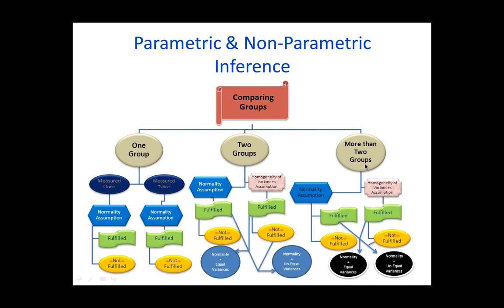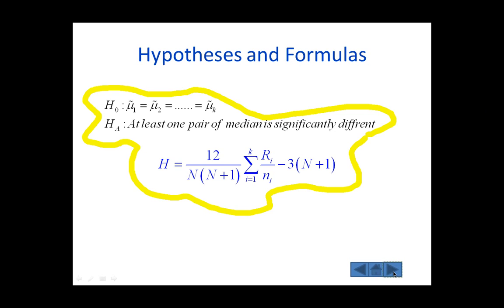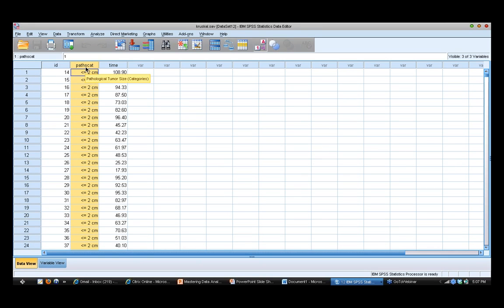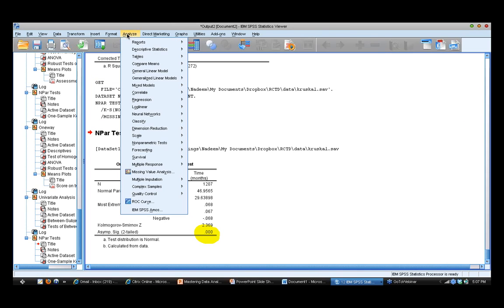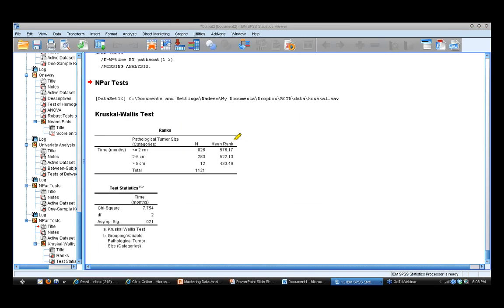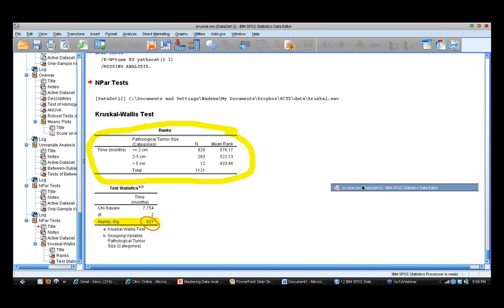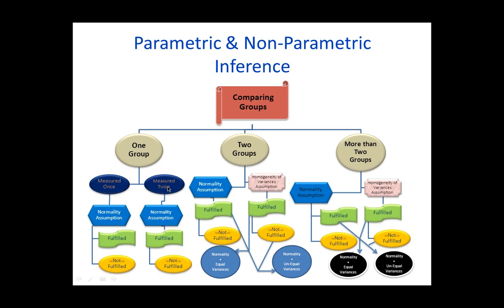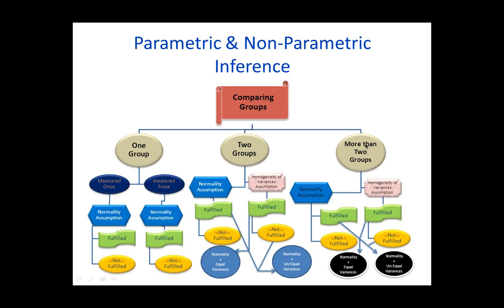SPSS International workshop Inferential Analysis part7 by Research Center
RCTD organized an International online workshop "Mastering Data Analysis Tools & Techniques; Using SPSS, AMOS & STATA" on 30-31 December, 2011 though web conferencing. The researchers from Universities, Institutes, R&D organizations and Social sector organizations can participate in this valued international workshop by using his/her own laptop/desktop computer connected through internet.